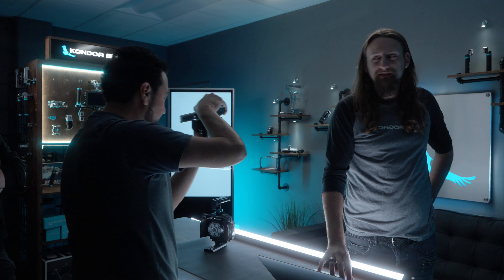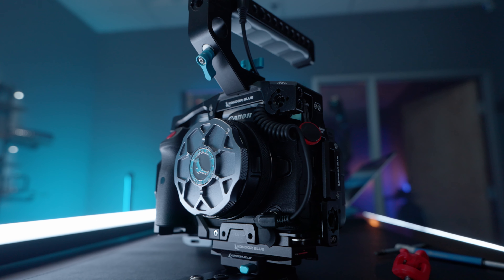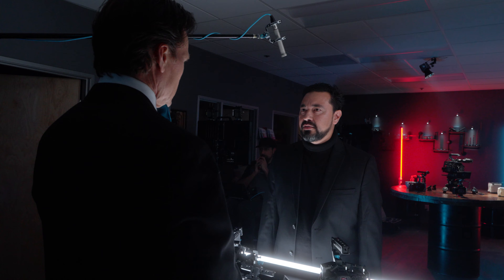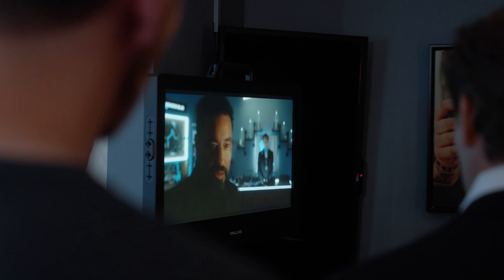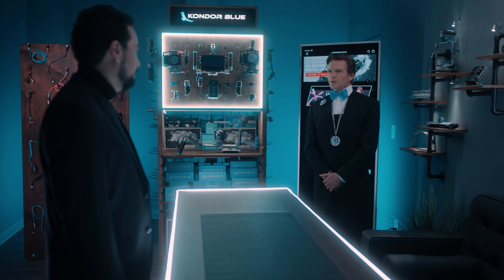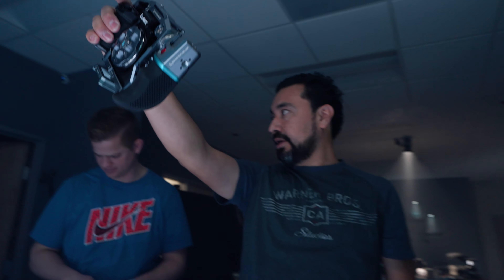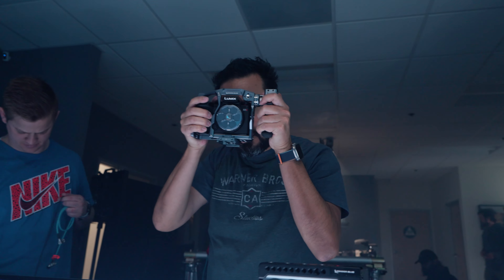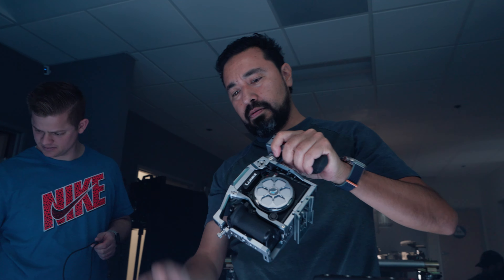Behind the Scenes: John Wick Camera Shopping Scene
I'm a big fan of John Wick and with the launch of John Wick 4 we wanted to do something fun and re-create the shopping scene from John Wick 2.  Make sure to watch the full scene located on the Kondor Blue channel

🎥 Gear I Use to Make Videos:
1. Sony FX3
2. Sony A1
3. Favorite Prime Lens
4. Favorite Zoom Lens
5. Favorite Wide Angle Lens
6. Favorite Mic
7. Complete Gear List

🎨 How I Color Grade my Footage

💰 Best Deals for Camera Gear!